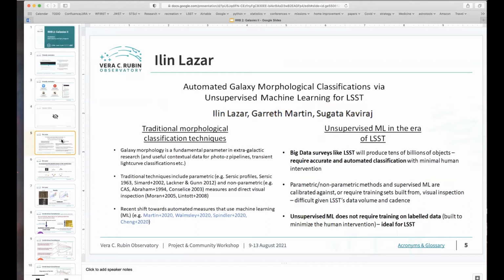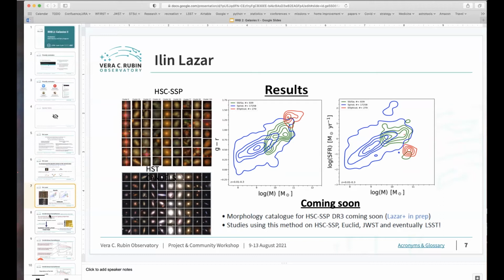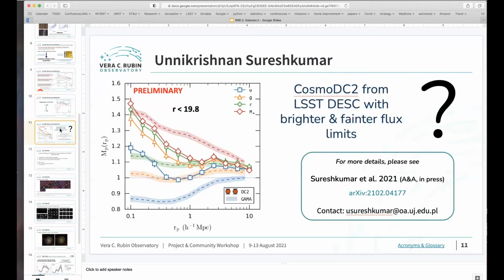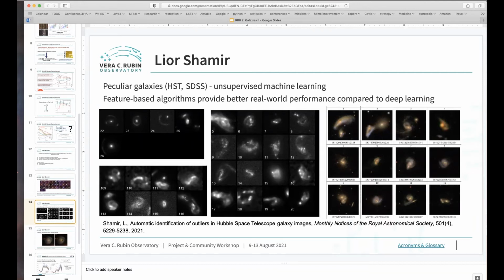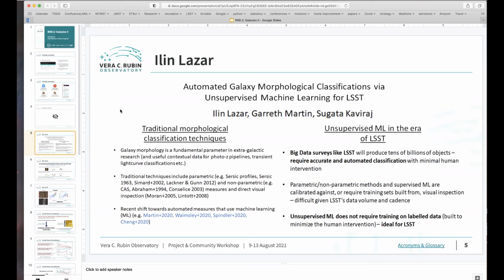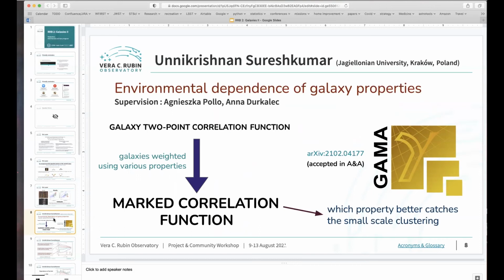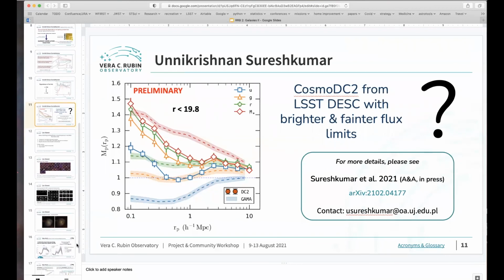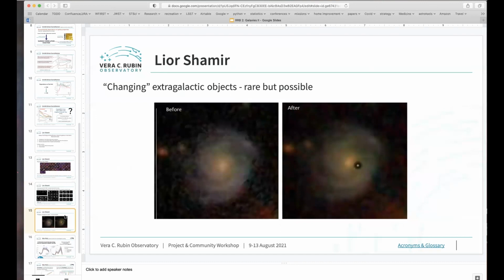Rubin Research Bytes 2: Galaxies II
Ilin Lazar -- Galaxy Morphological Classification via Unsupervised Machine Learning: ​  A Way Forward in the Exascale Era of Big Data Surveys
Unnikrishnan Sureshkumar -- Environmental dependence of galaxy properties using marked correlation functions
Lior Shamir -- Galaxy morphology and Identification of peculiar galaxies in Vera Rubin Observatory data
Alex Malz -- An information-based observing strategy metric for photometric redshifts, and more

Moderators: Keith Bechtol and Harry Ferguson